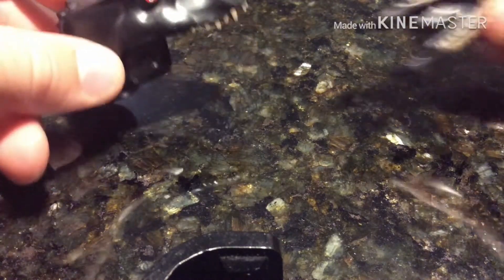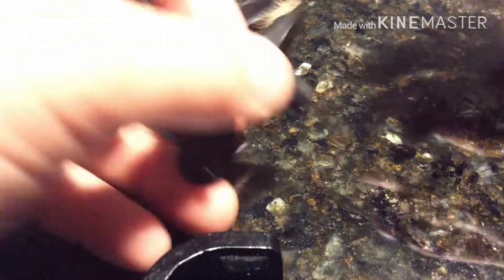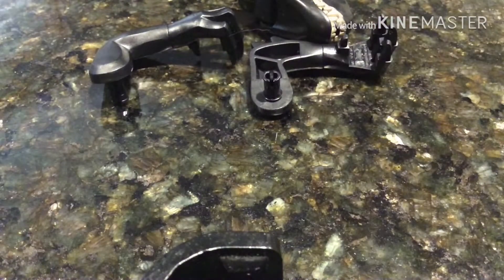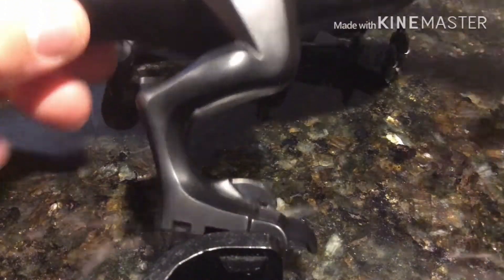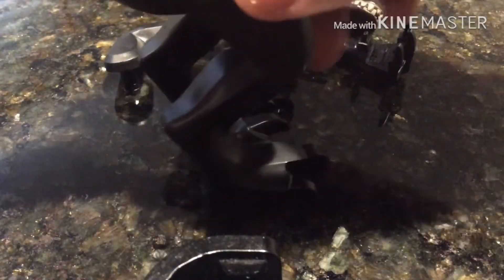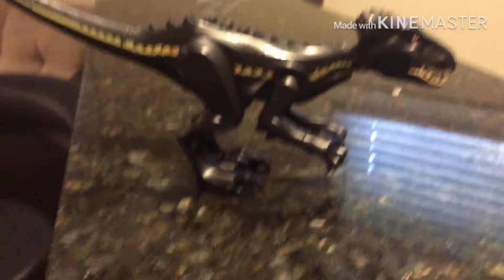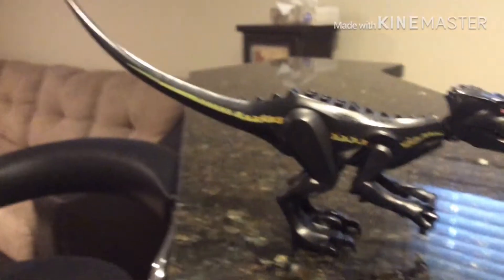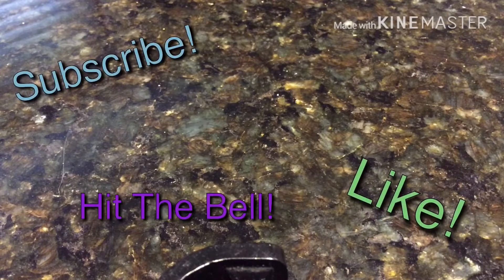LEGO INDORAPTOR!!! Custom Minifigs EP:3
Hello, everyone. Welcome back to another YouTube video, today I will be showing you the LEGO Indoraptor
from Jurassic World Fallen Kingdom

SHOUTOUT TO: LIBBY TV Be nice. Again for being the first to comment on one of my videos today

Josh Cadman